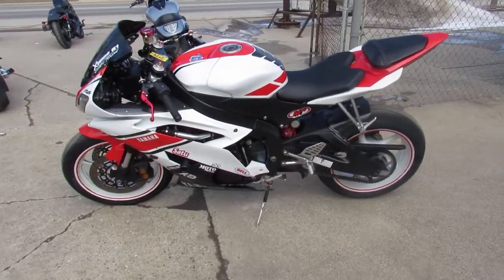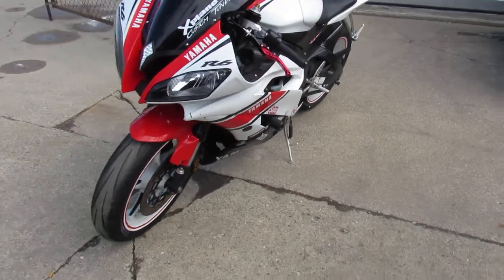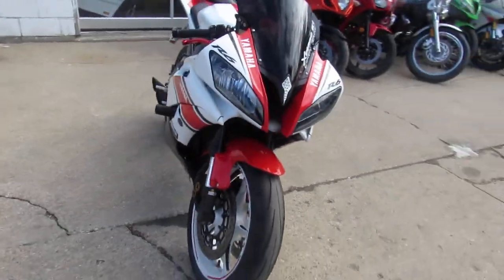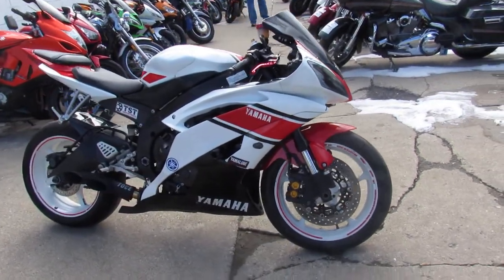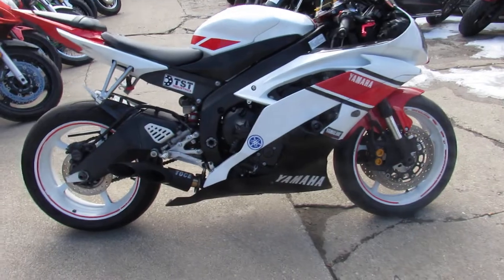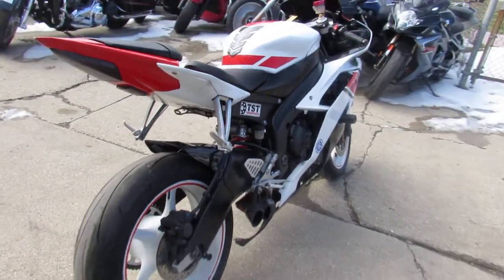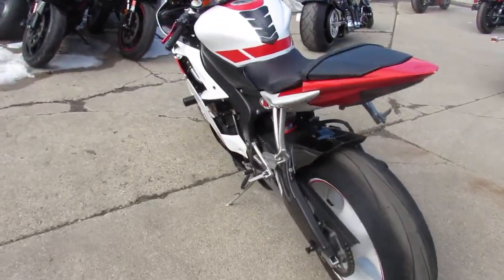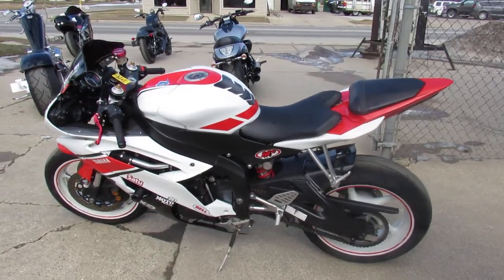2009 YAMAHA YZFR6 FOR SALE IN MI U6267